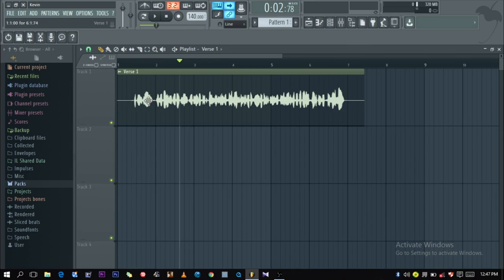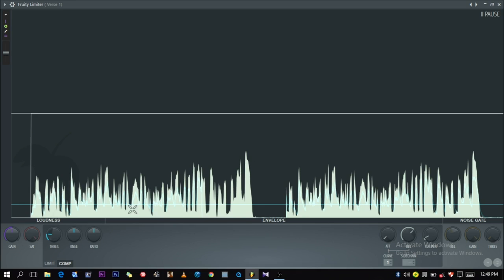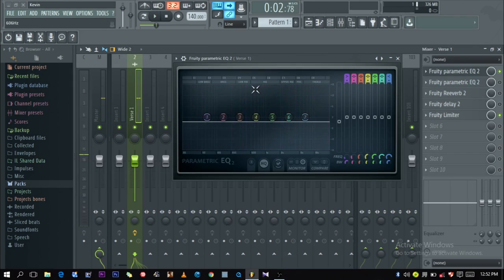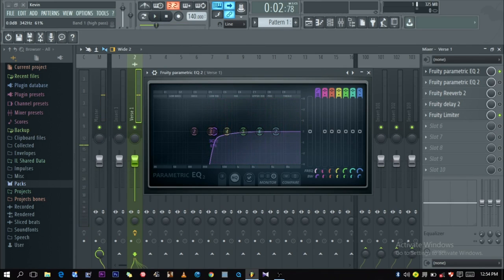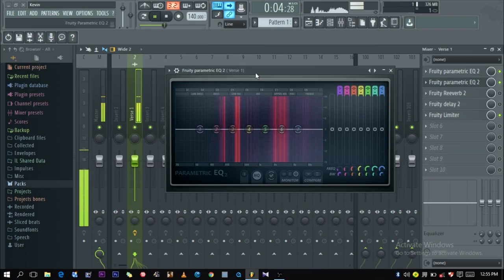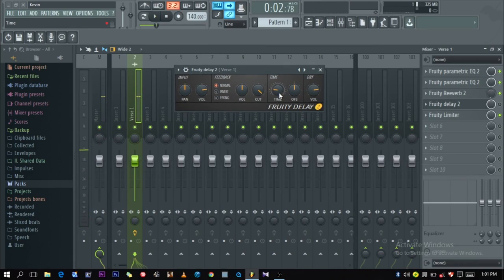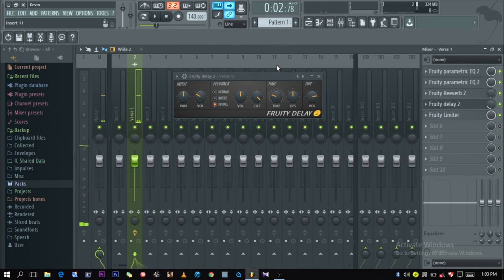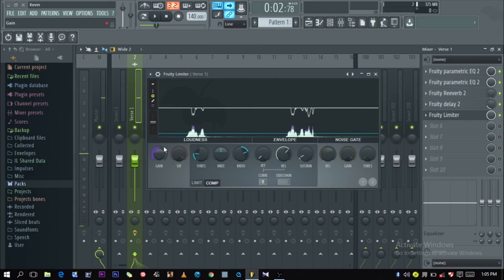How To Mix Vocals In Fl Studio 12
How To Process Vocals Efficiently  In Fl Studio 12